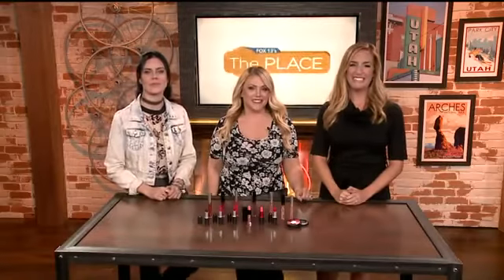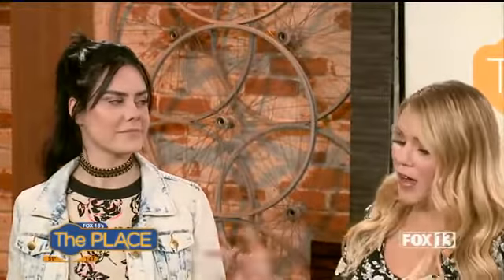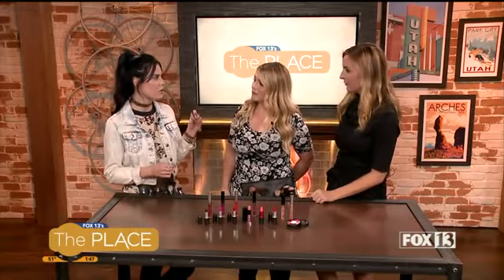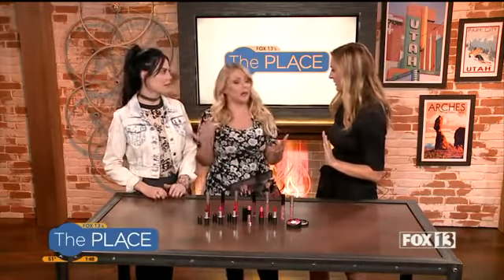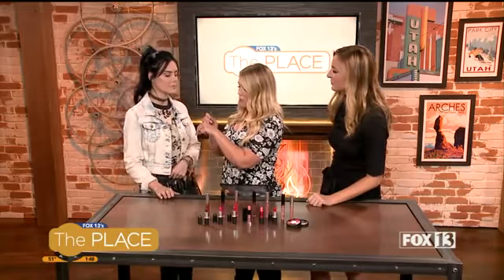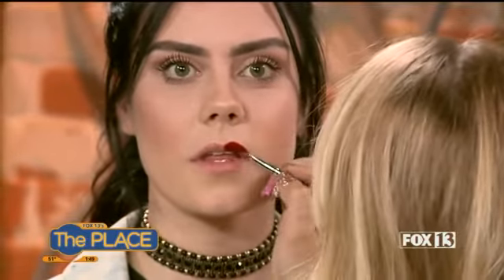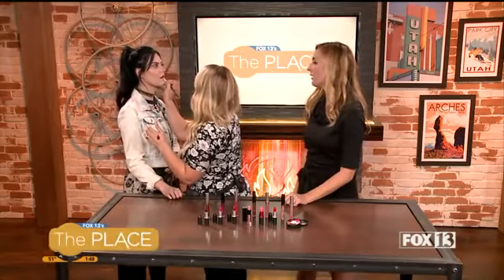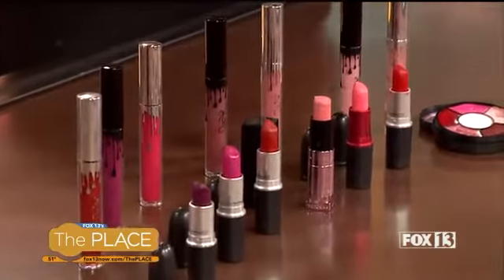How to have kissable lips for Valentine’s Day - Part 1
Sami West from Signature Brides shows us how to get kissable, smudge proof lips.